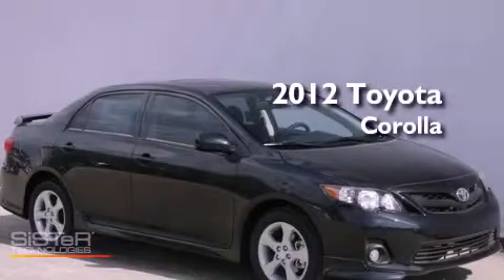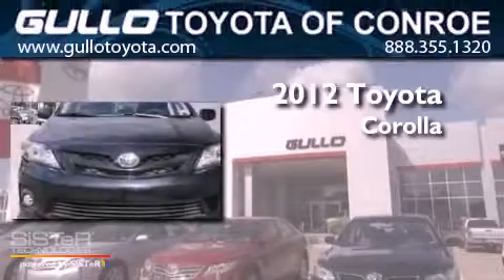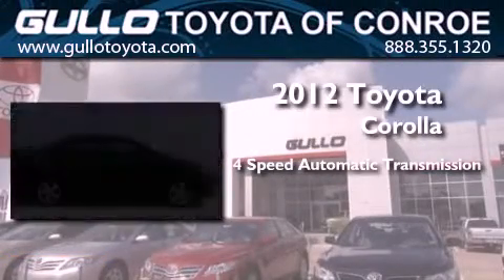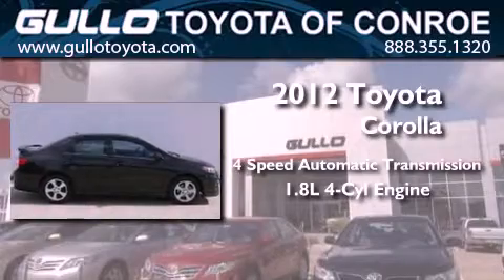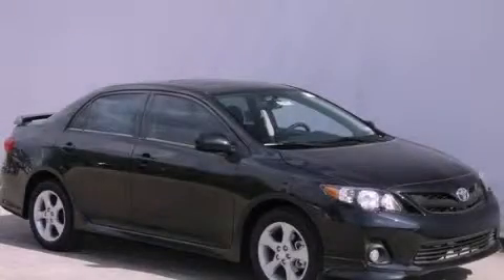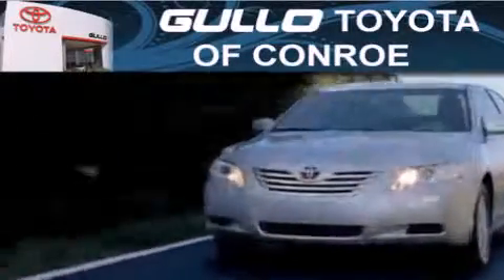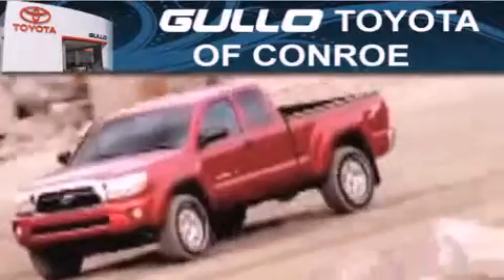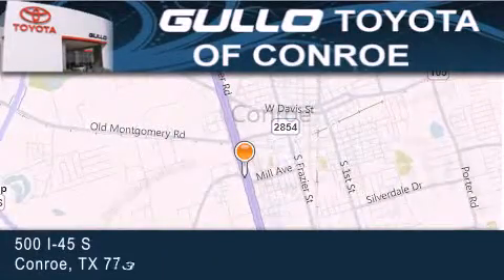2012 Toyota Corolla Katy TX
Year : 2012
 Make : Toyota
 Model : Corolla
 Engine : Gas I4 1.8L/110
 Trans . : Automatic
 Exterior : Black Sand Pearl

 Interior : Light Gray
 Stock : X21961

 2012 Toyota Corolla Conroe Texas